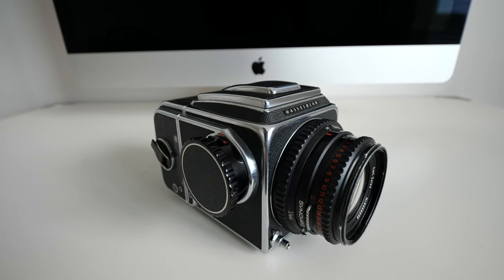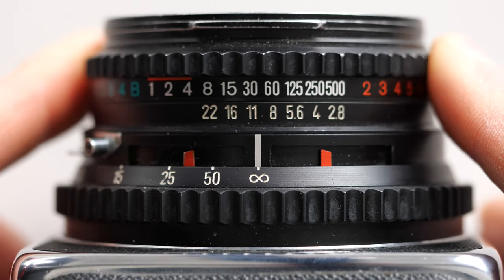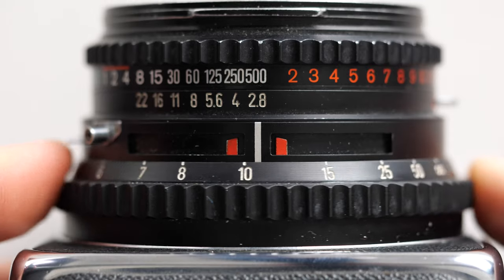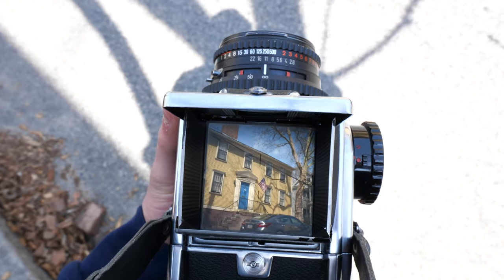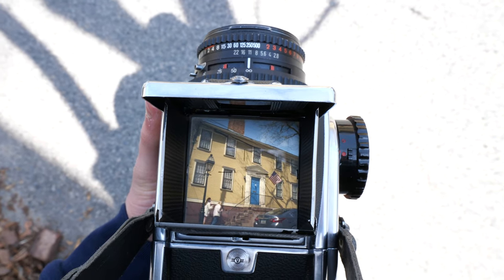Street Photography with the Hasselblad 500C/M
In this video I the day walking around downtown Providence doing some medium format street photography with my Hasselblad 500 C/M.

Photo Gear:
FujiFilm X-Pro2
Fuji 35mm f2

Video Gear:
Panasonic Lumix G9
Panasonic Leica 8-18mm f2.8-4

Analog Gear:
Nikon FE2
Nikon 50mm f1.8
Hasselblad 500C/M
Carl Zeiss Planar 80mm f2.8 T*